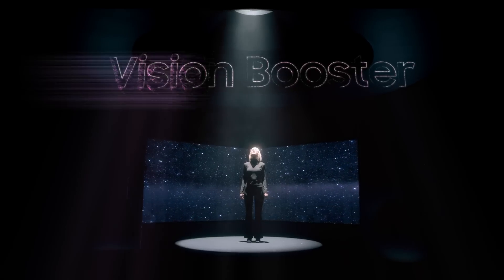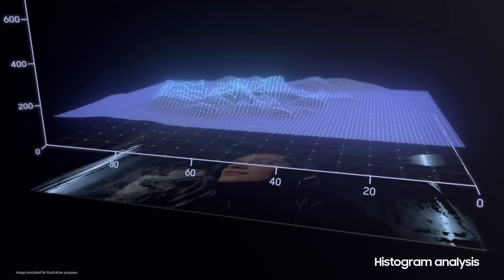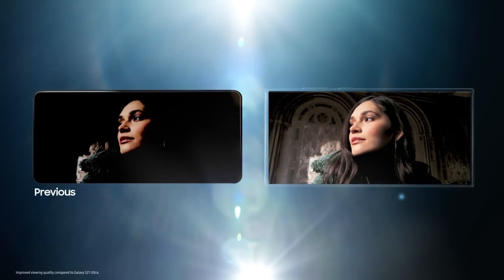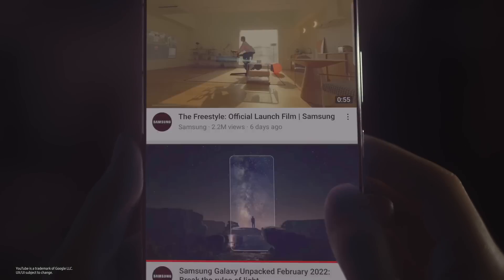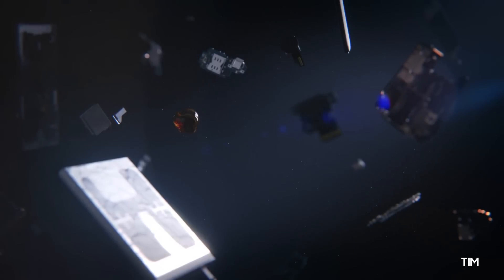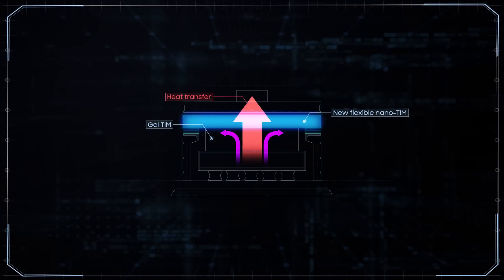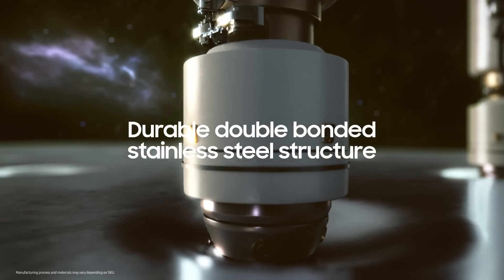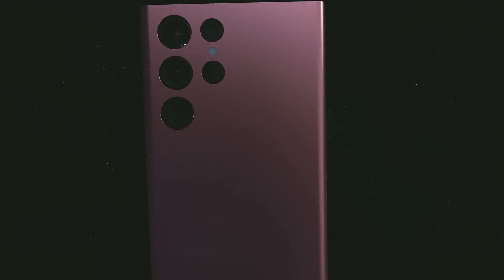Galaxy S22 Ultra: Untold Stories - Vision Booster & Heat Solution | Samsung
Introducing the innovative Vision Booster and Heat Solution of the GalaxyS22 Ultra.

Go on a journey behind the technology, on how Vision Booster improves outdoor visibility and Heat Solution effectively controls the device's temperature.